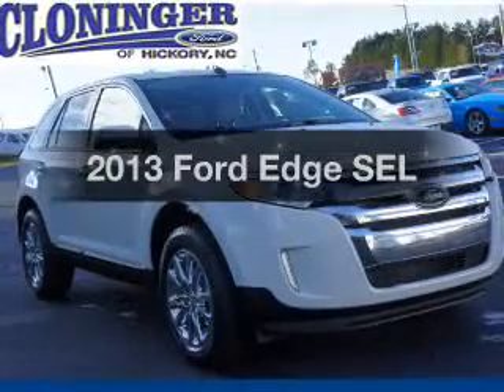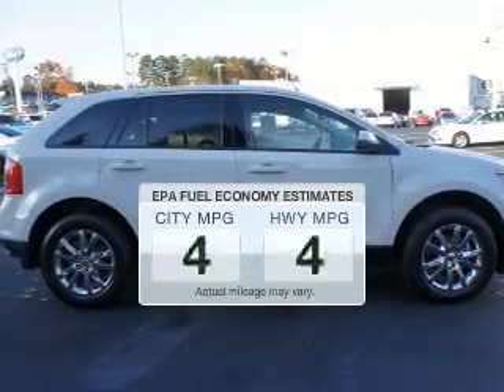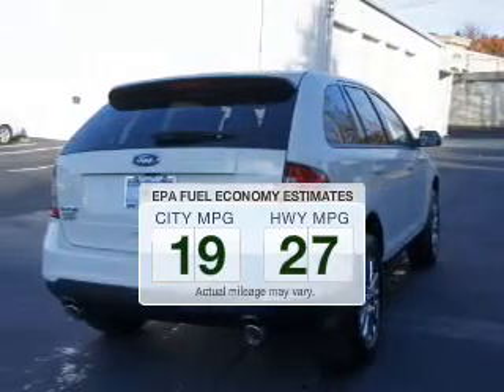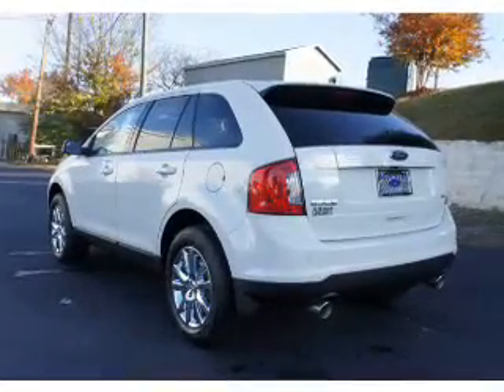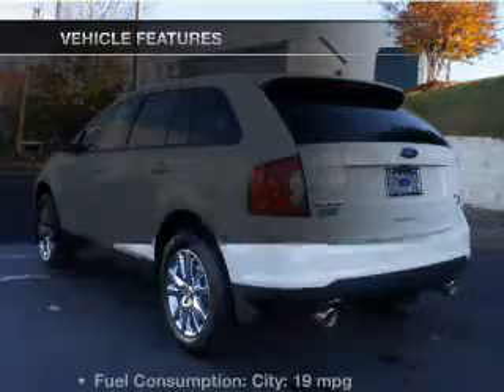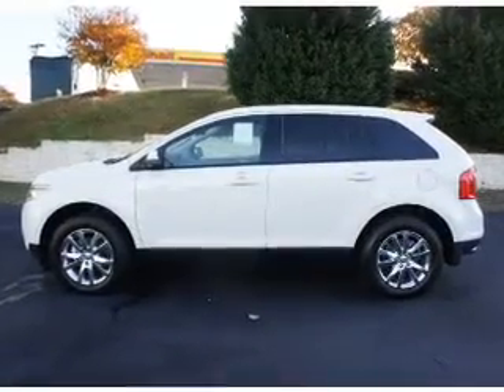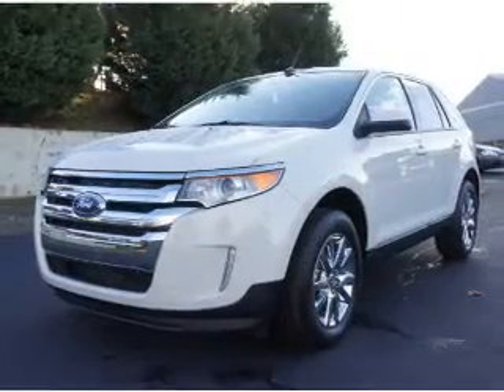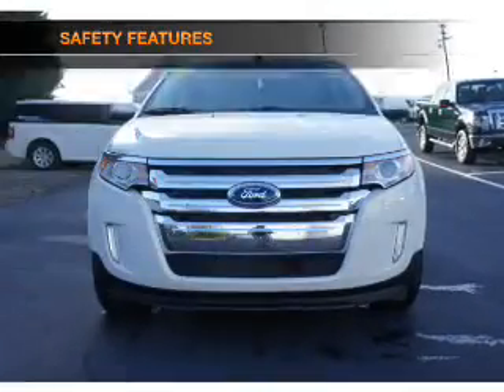2013 Ford Edge - Hickory NC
Year: 2013
Make: Ford
Model: Edge
Trim: SEL
Engine: 3.5 liter 6 cylinder 24 valve
Transmission: 6-Speed Automatic
Color: White
Mileage:
Address:
1241 Highway 70 East